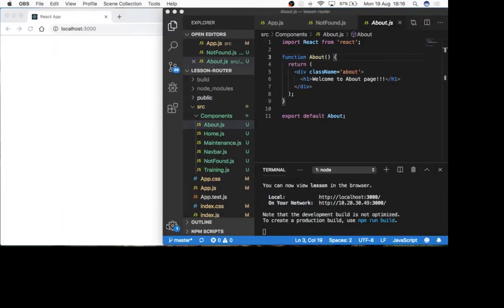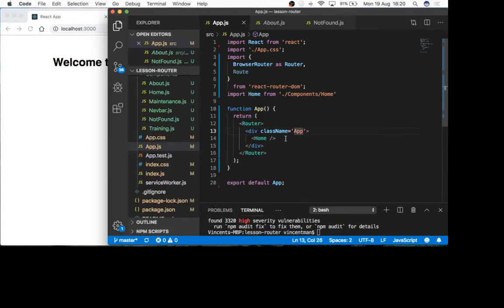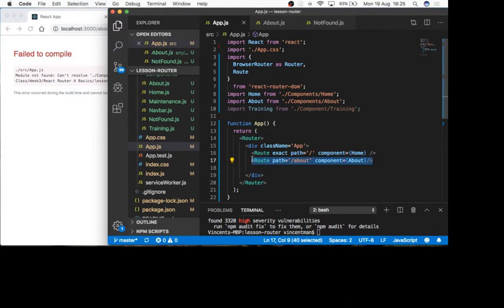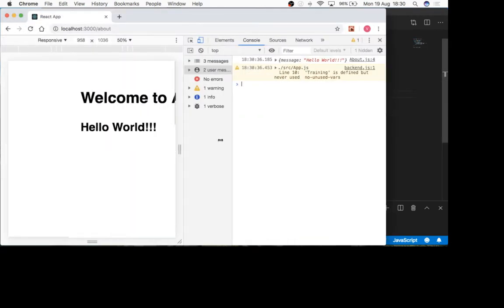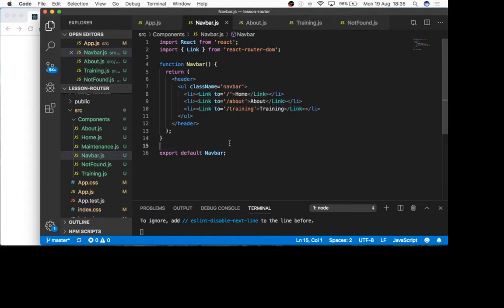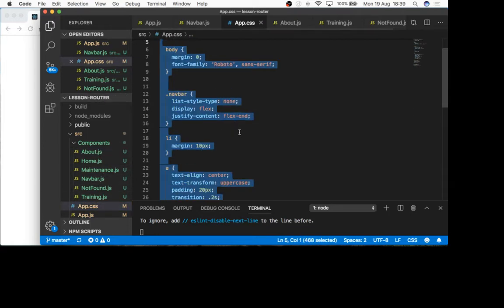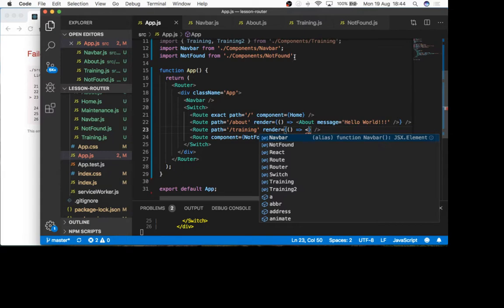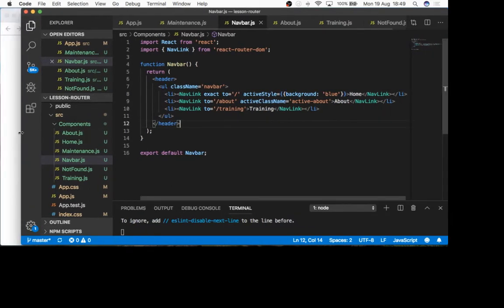React Workshop: Router - 19.08.19